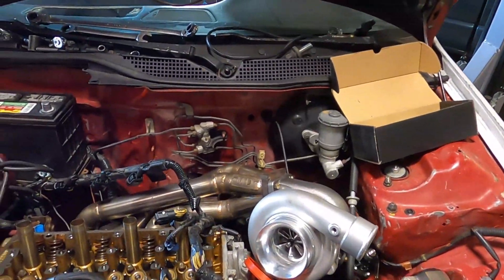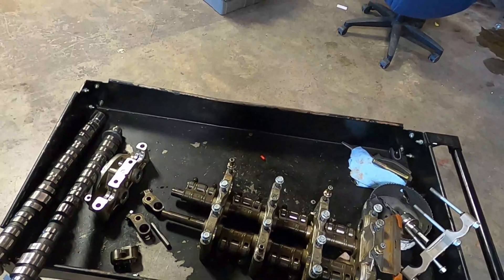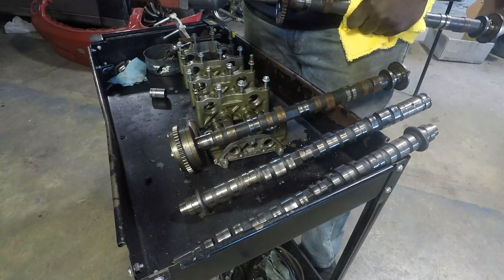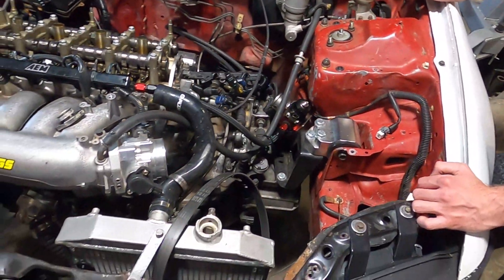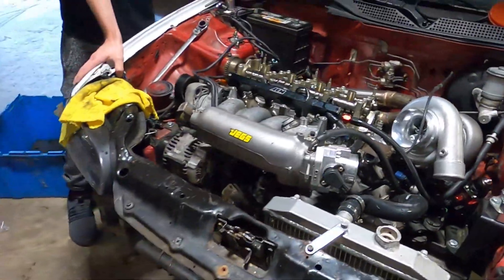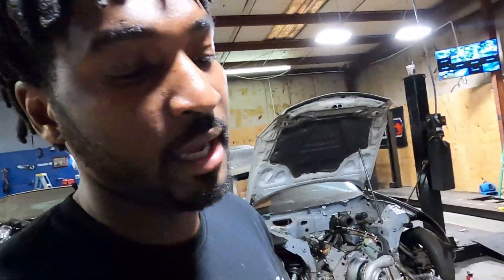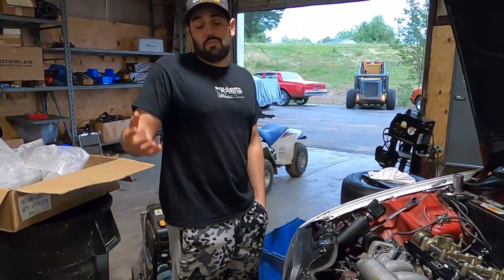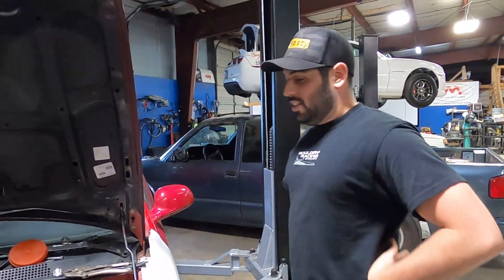Loocking Vtec on HeavFlow + Turbo kit Mockup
links to the parts used on the turbo kit